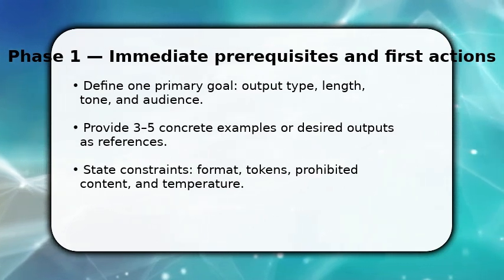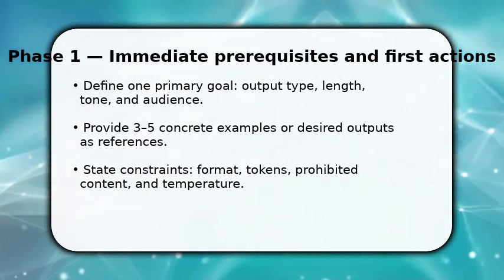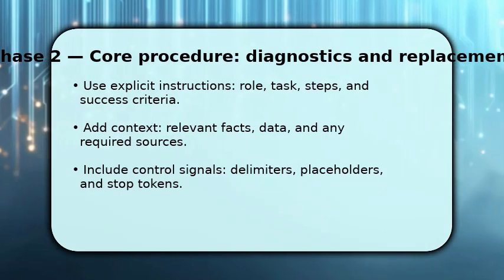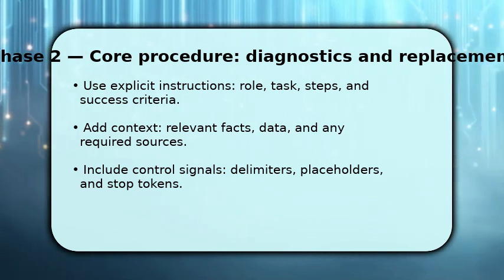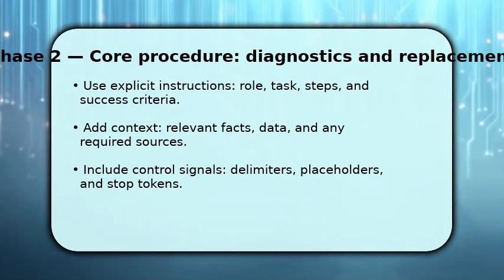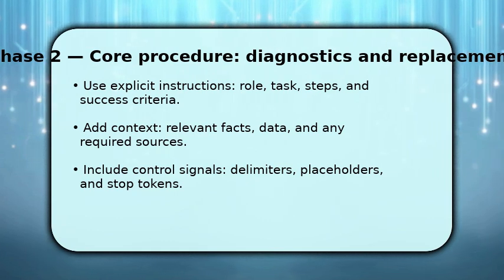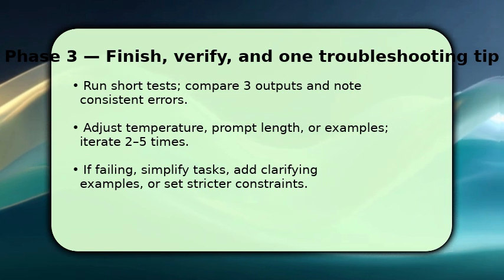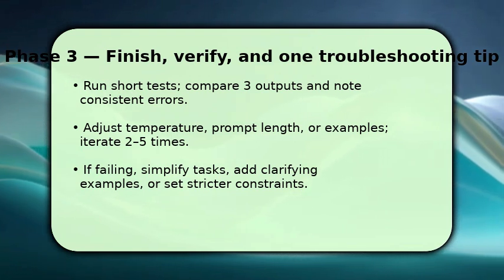How to Make Google Gemini Prompt - Step by Step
How to Make Google Gemini Prompt - Step by Step | 🔒 Surfshark VPN Deal — Stay private and secure. $1.99/mo + 3 Months Free ▸

Learn the step-by extricate process of creating a Google Gemini prompt with our detailed guide. From understanding AI basics to crafting your own customized queries, this video will walk you through each phase for optimal results.

Google Gemini,